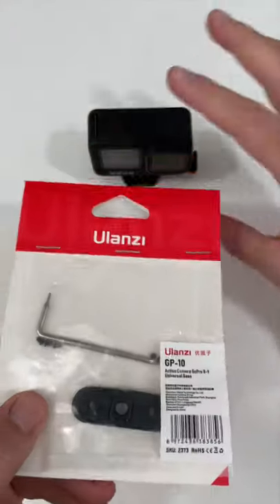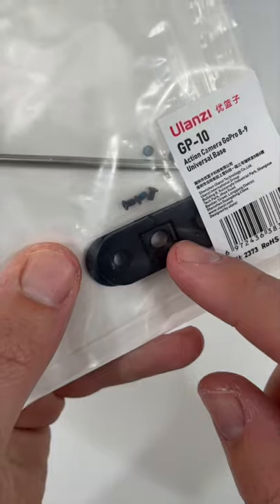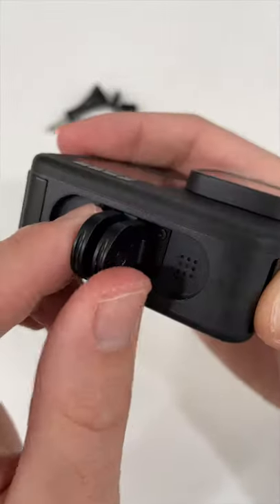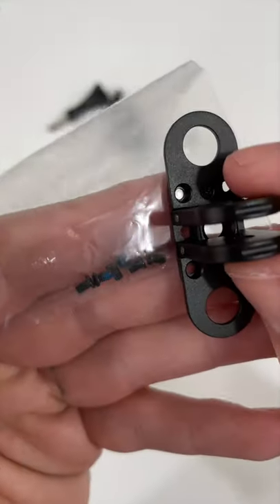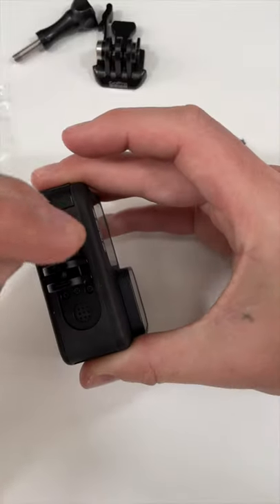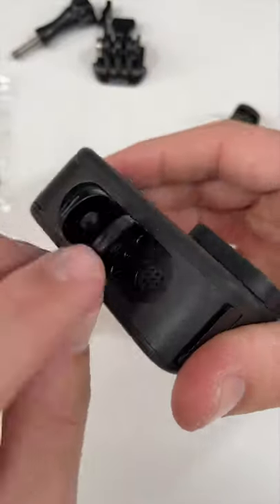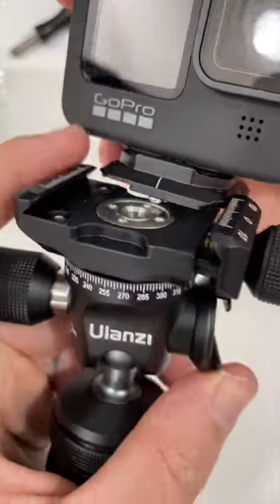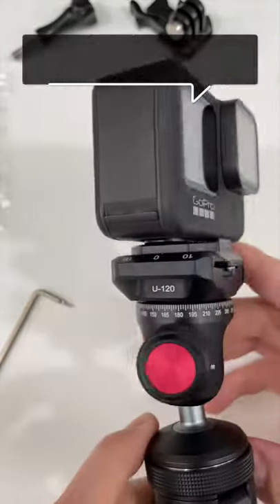GoPro 9 Mod: Tripod Adapter Mount!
Very cool fast easy GoPro 8 & 9 mod for quarter-twenty tripod mount (from Ulanzi)